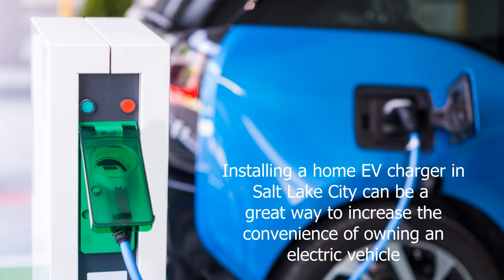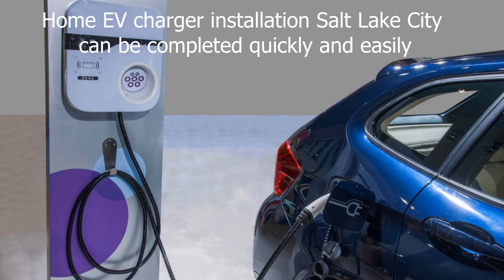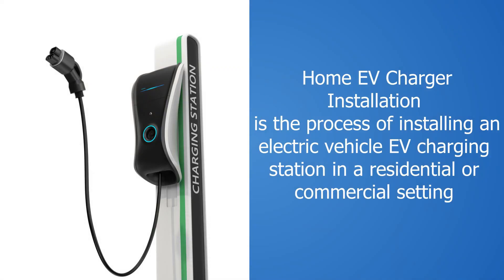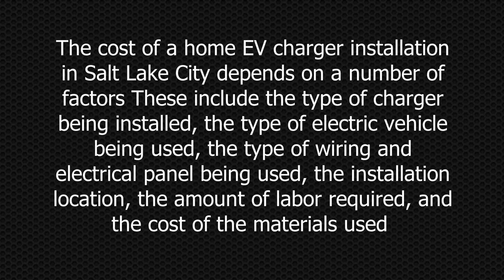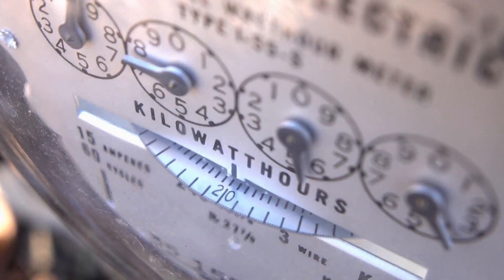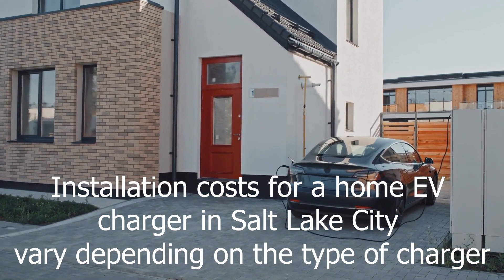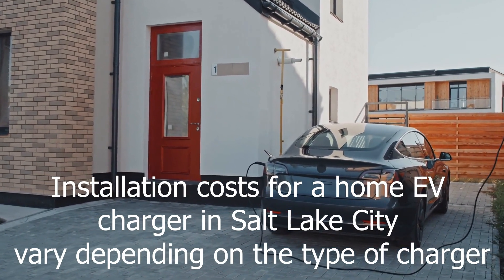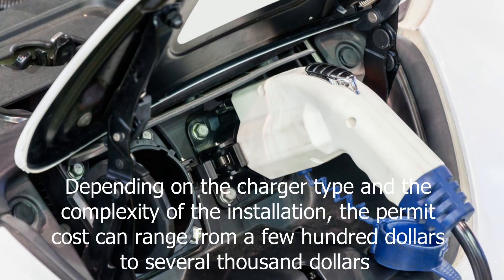How much is a home ev charger installation Salt Lake City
Installing a home EV charger in Salt Lake City can be a great way to increase the convenience of owning an electric vehicle. The cost of installation can vary depending on the type of charger you choose, the complexity of the installation, and the local electrician you hire.

Generally speaking, you can expect to pay anywhere from $500 to $2,000 for a home EV charger installation in Salt Lake City.

With the installation of a home EV charger, you can charge your electric vehicle at home, eliminating the need to drive to a public charging station. Home EV charger installation Salt Lake City can be completed quickly and easily, with a professional installer taking care of the entire process.

The installation process involves selecting the right type of charger, installing it, and connecting it to your electrical system. It is important to choose a reliable and qualified installer who is knowledgeable about electric vehicles and their components to ensure the job is completed properly and safely.

Home EV Charger Installation is the process of installing an electric vehicle (EV) charging station in a residential or commercial setting.

A home EV charger installation typically includes mounting the charger in an appropriate spot, connecting it to a power source, and setting up any necessary safety features such as GFCI protection. In Salt Lake City, the cost of a home EV charger installation may be estimated at $1,000 to $2,000.

The cost of a home EV charger installation in Salt Lake City depends on a number of factors. These include the type of charger being installed, the type of electric vehicle being used, the type of wiring and electrical panel being used, the installation location, the amount of labor required, and the cost of the materials used.

The cost of the installation can also be affected by local labor rates, as well as any applicable taxes or permits.

Installation costs for a home EV charger in Salt Lake City vary depending on the type of charger. The cost of the charger itself ranges from $500 to $2,000, depending on the model, and the installation cost can range from $500 to $1,500.

The installation cost is higher for more complex chargers, such as those that require a new circuit breaker, or chargers that require a dedicated 240-volt outlet.

The cost of a home EV charger installation in Salt Lake City can vary, permit costs are one of the main expenses associated with installing a charger.

Depending on the charger type and the complexity of the installation, the permit cost can range from a few hundred dollars to several thousand dollars.

Installing a home EV charger in Salt Lake City
installation of a home EV charger Salt Lake City
Home EV charger installation Salt Lake City
Installation costs for a home EV charger in Salt Lake City